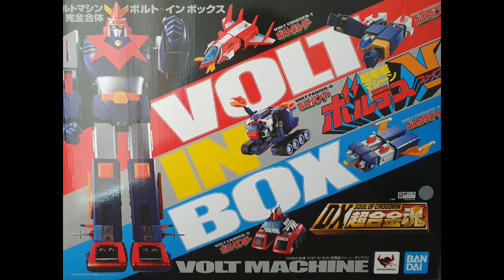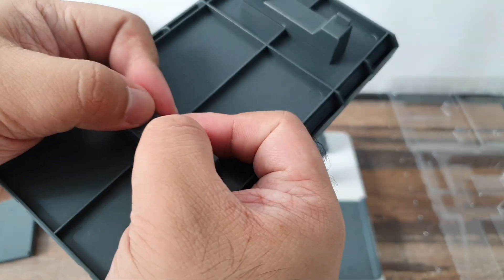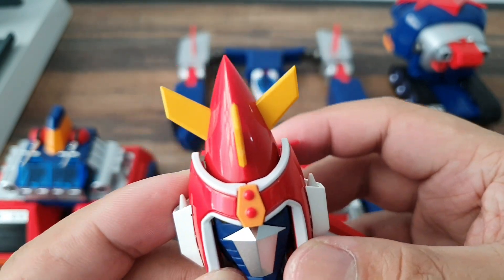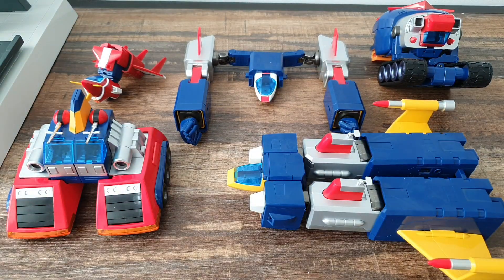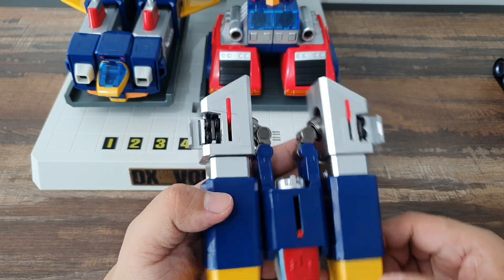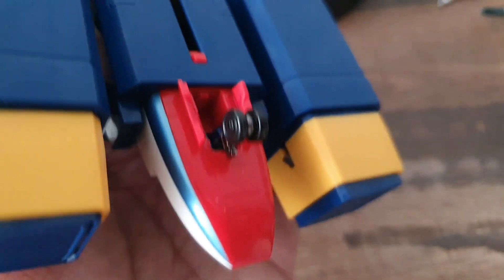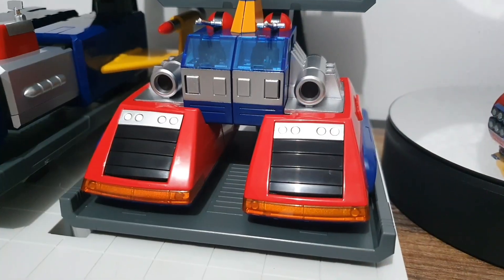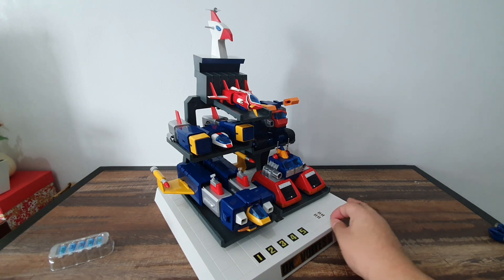Dx Soul of Chogokin Voltes V - In-Depth Review and Unboxing Part 2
Dx Soul of Chogokin Voltes V - Unboxing and in- depth Review Part 2

BGM is from the collectible it self.

Eat your Veggies, keep Safe, and Peace!

Unboxing and Review Part 1

Video Content
0:00 Intro
0:22 Camp Big Falcon Assembly
6:51 Volt Machines Ready to Volt in Form
11:05 Weight
12:50 Transform to Vehicle Form
28:37 In Camp Big Falcon
29:35 Onwards to Part 3